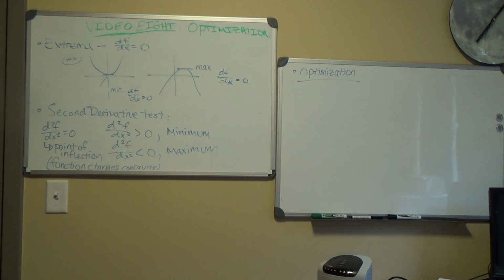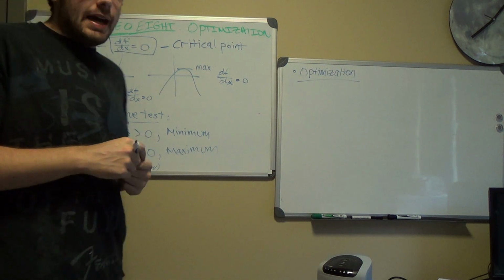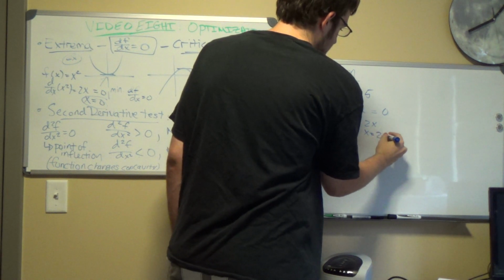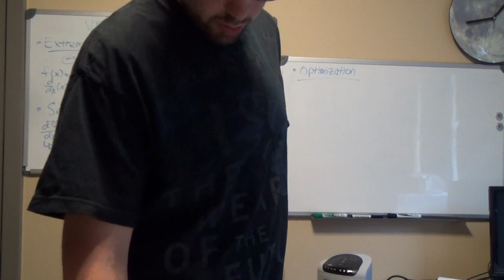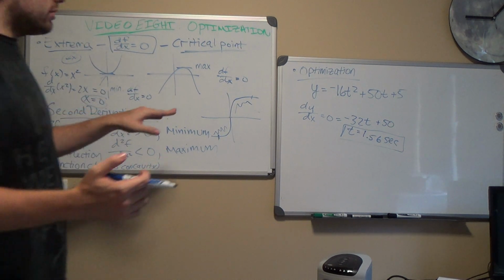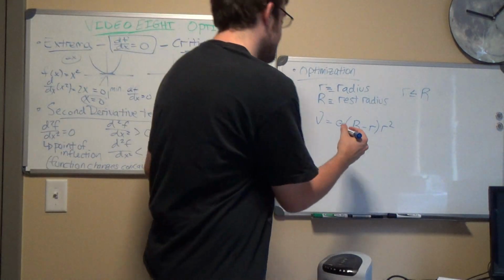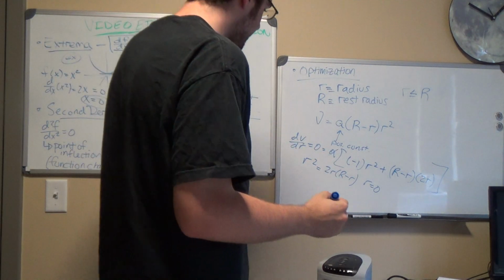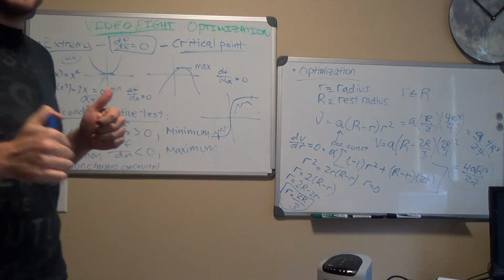Calculus: Optimization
The third part of our Calculus lecture series discusses applications of derivatives.

1.  Implicit Differentiation - A discussion on implicit differentiation and its applications.  Further expansion will be discussed in the later videos.
2.  Optimization - First, we discuss briefly critical points, points of inflection, and the second derivative test, as well as how to find a maximum or minimum.  Then, this is applied in simple optimization problems.
3.  Rates and Related Rates - Another example of an optimization problem is introduced, which becomes the background needed to perform the following sample problems in rates and related rates.  One problem involving rates and one of related rates is discussed.
4.  L'Hopital's Rule - Application of L'Hopital's Rule in limit determination with some examples, including the squeeze rule.  A basic proof is demonstrated.